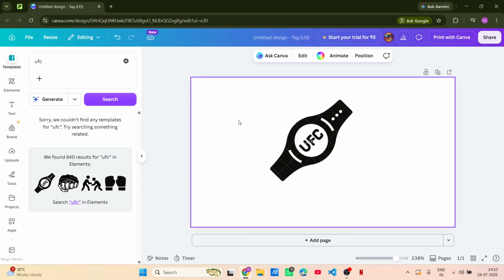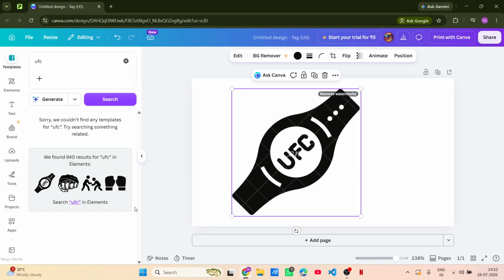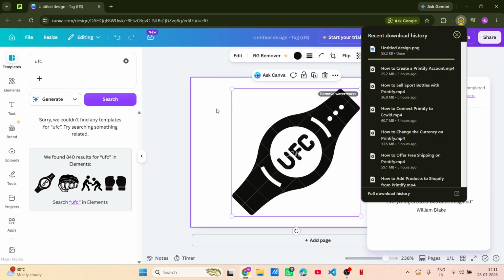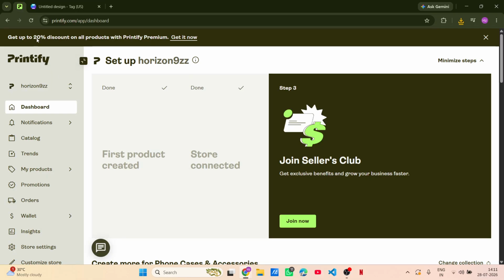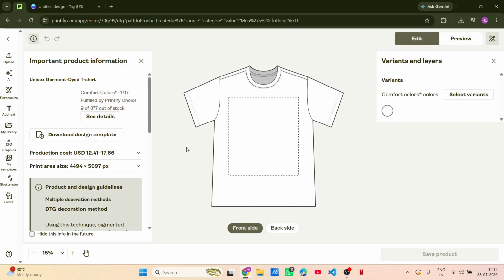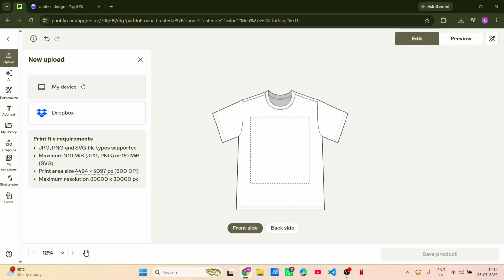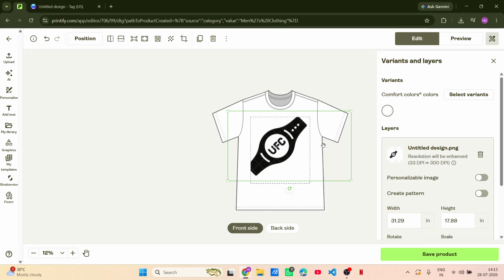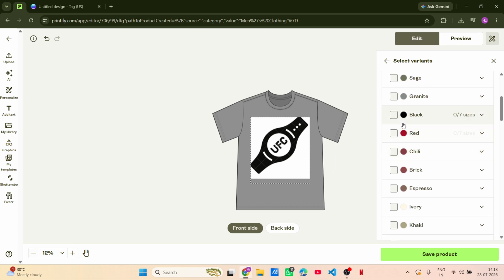How to Use Canva with Printify (Step By Step) (2026 Guide)